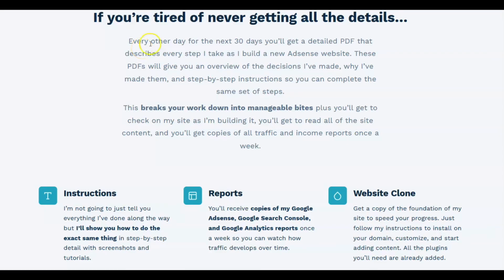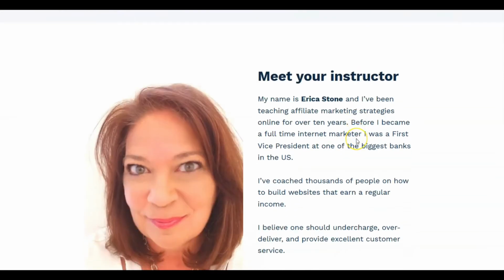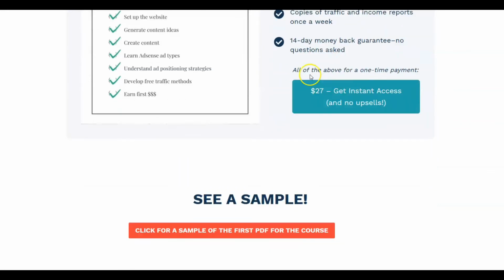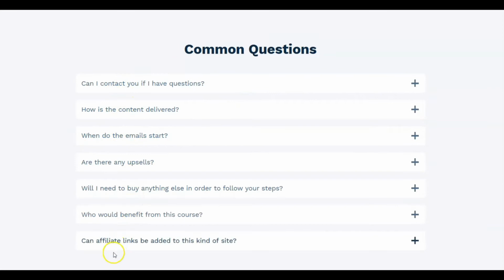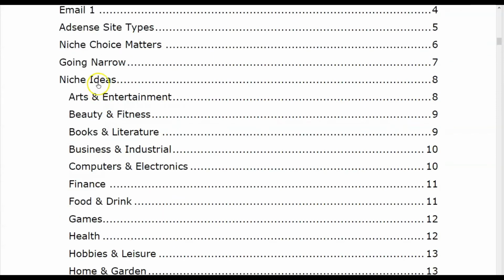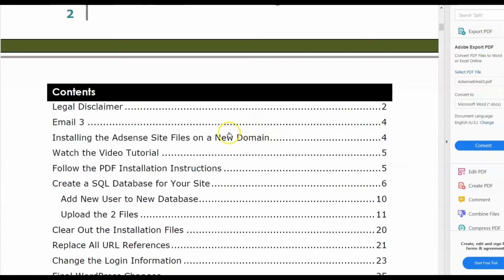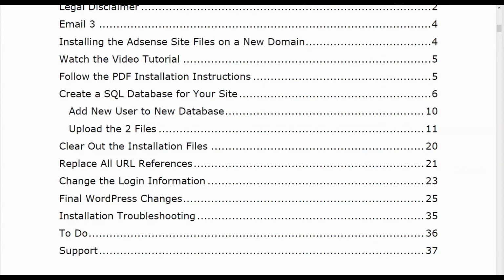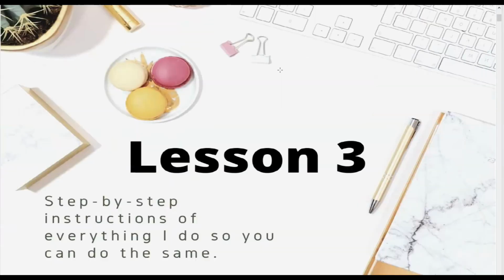Follow Me To Adsense Review - [Erica Stone] Follow Me To Adsense Walkthrough 🔥🔥Rated 7 Out Of 10🔥🔥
You can make your purchase of Follow Me To Adsense by clicking
In this video, I do a Follow Me To Adsense Review. This video is a complete Follow Me To Adsense walkthrough.
Erica Stone is back with another winning course for marketers. This course is a complete course about building a blog where you are monetizing using Google's Adsense as your main source for creating income.

Erica is very detailed as is her style, and will walk you through every necessary step to building with Adsense an income.

00:00 Introduction
01:05 A Peek at the Sales Page From Erica
02:56 How The Course Works
05:26 The 14 Day Money Back Guarantee and Her Integrity
07:25 A Sneek Peek at the Training Pdfs
10:38 Notepad Look at What's in the First 5 Lessons
11:07 Summary Outlook And Course Rated

I share ways to get results that count. Great free training to get you started today.